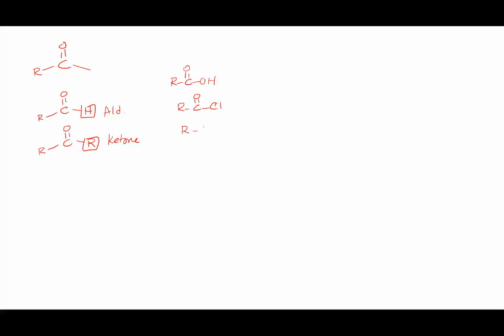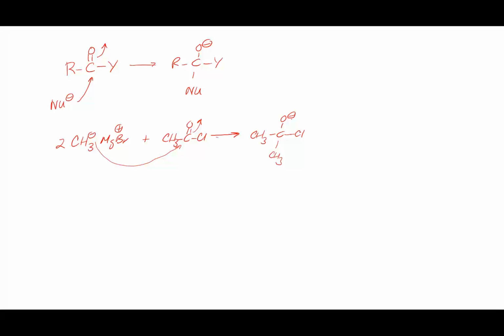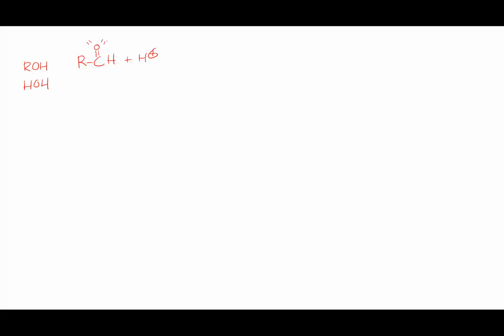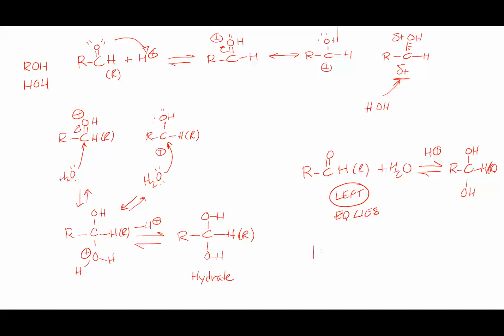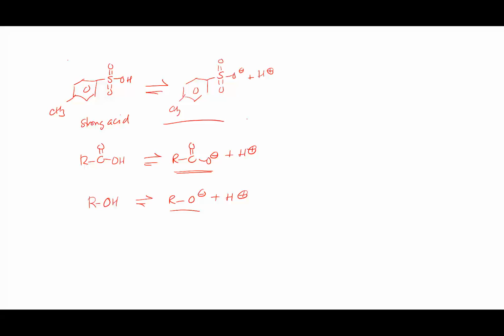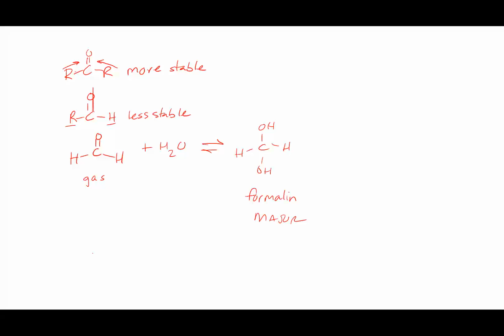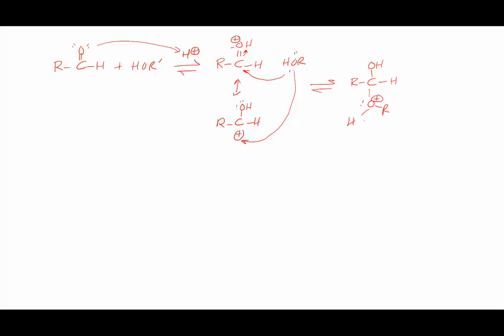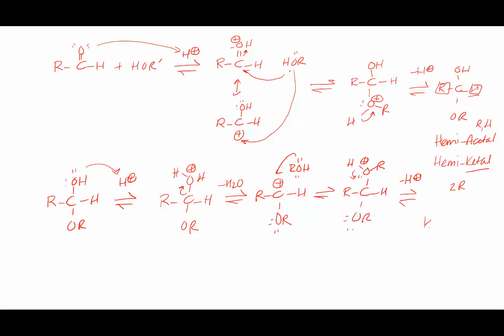Lecture Video April 1 2019 8 am